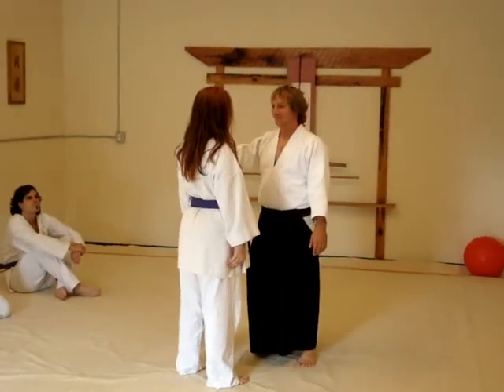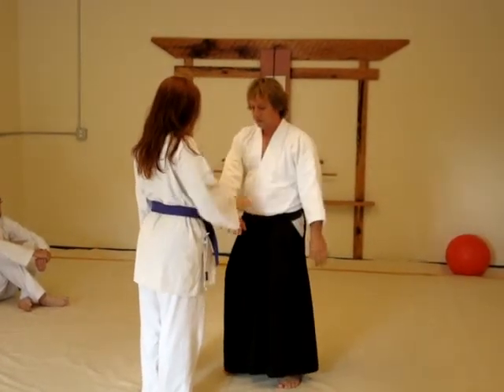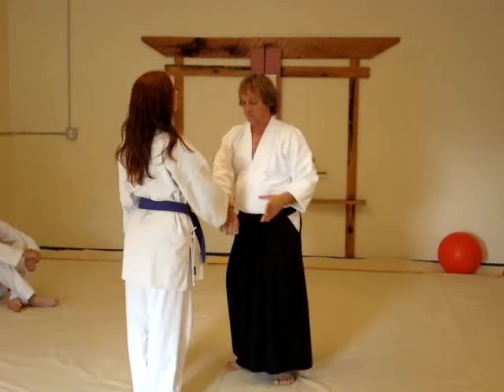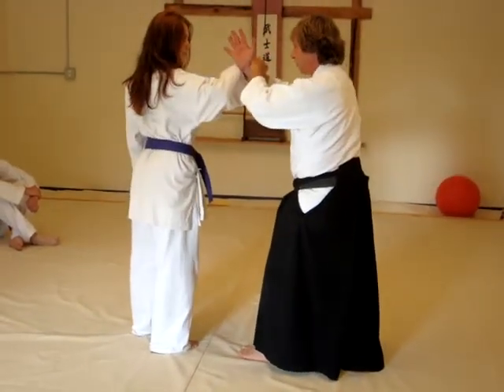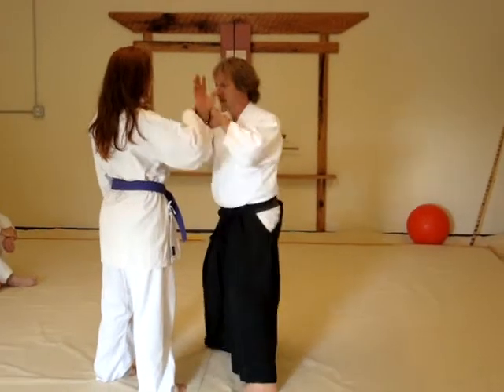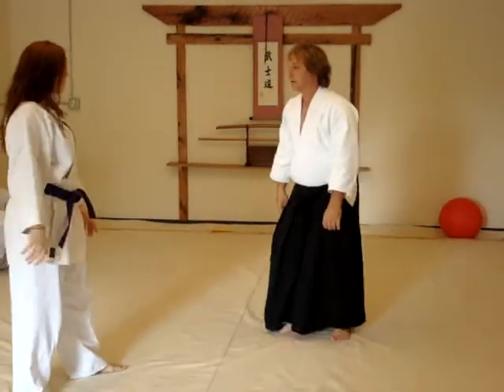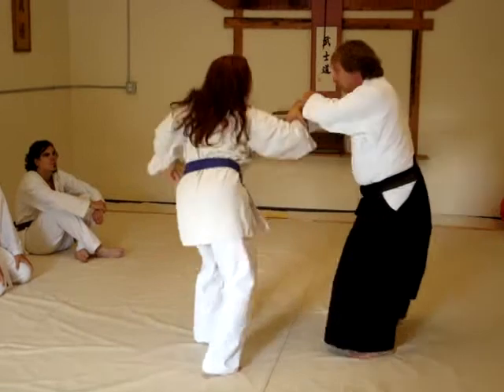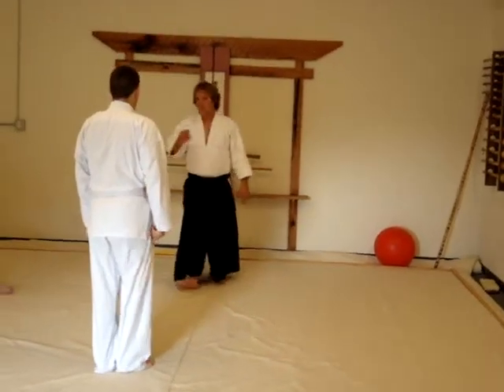aikido school of athens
deanna doing nikyo with sensei